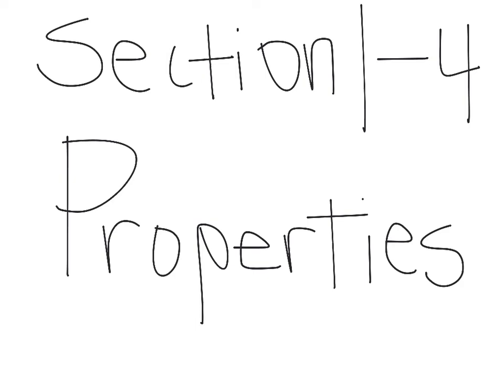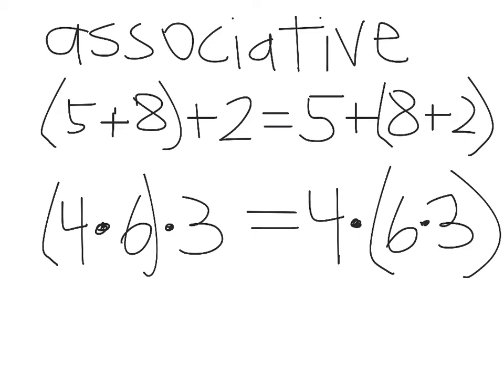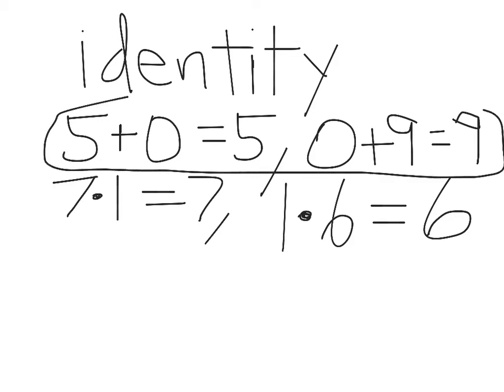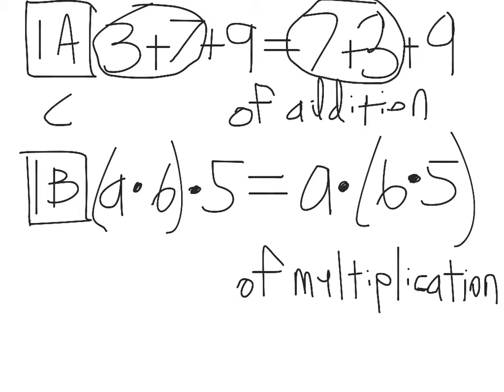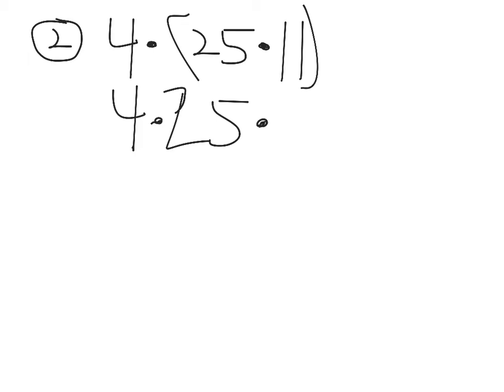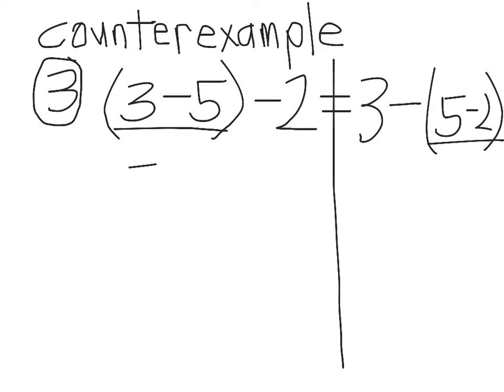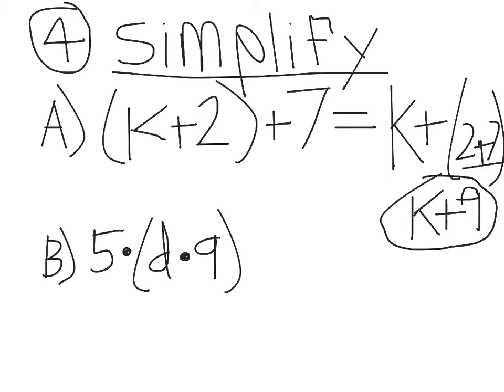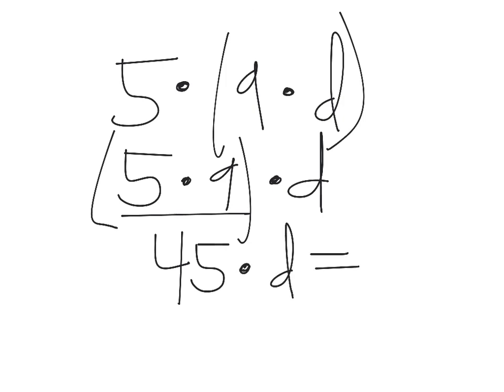Dean Monster Math Section 1-4